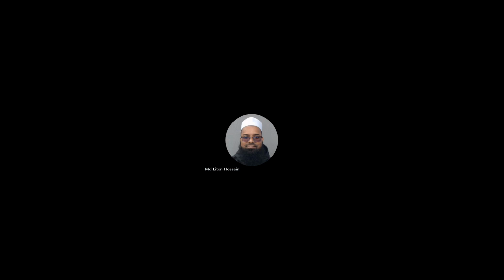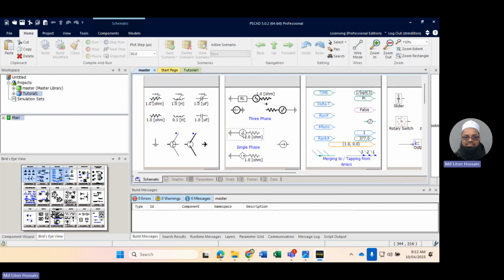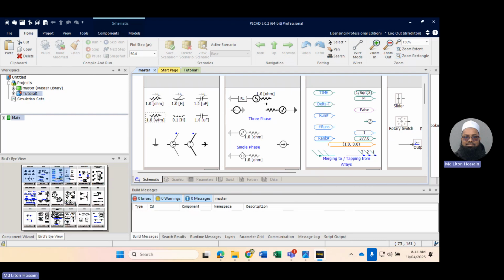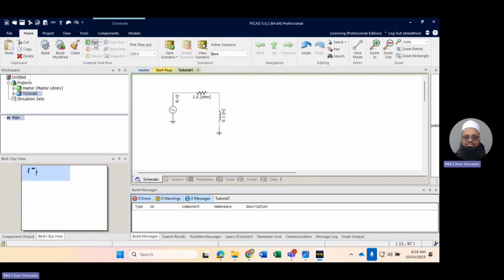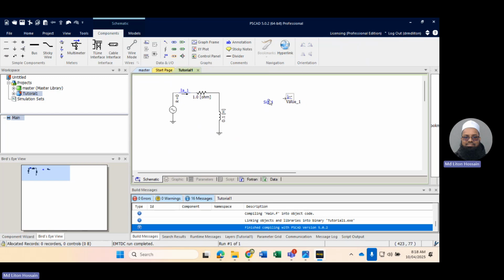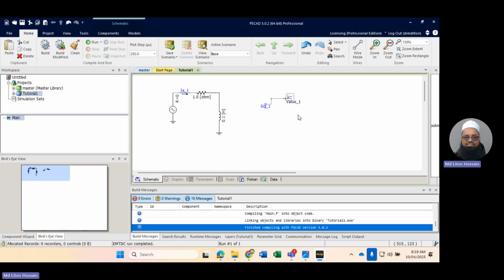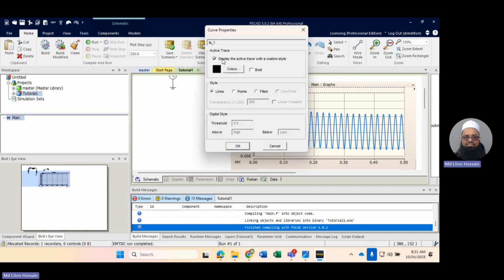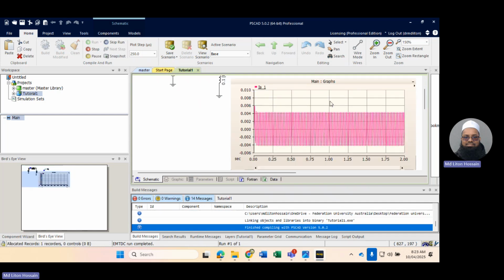Creating Basic Circuit Using PSCAD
Creating a basic circuit in PSCAD involves a few straightforward steps:

Open PSCAD and create a new project.
Start by launching PSCAD and creating a new workspace and case project.

Add components from the library.
Use the Master Library to drag and drop basic components like resistors, voltage sources, and ground into the workspace.

Connect components using wires.
Use the wiring tool to connect the components, forming a complete circuit loop.

Set parameters.
Double-click each component to set values like resistance, voltage, and simulation time.

Add meters and scopes.
Include meters or scopes to observe voltage, current, or power across components.

Run the simulation.
Click the Run button to simulate the circuit and observe results in real-time.